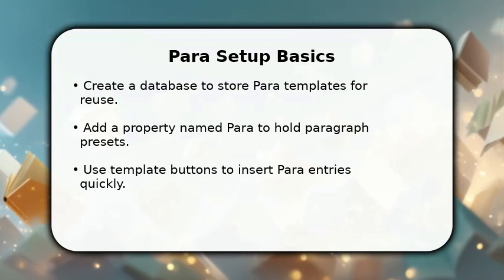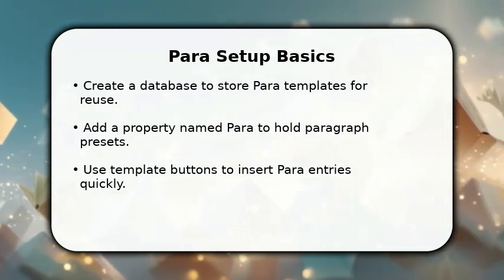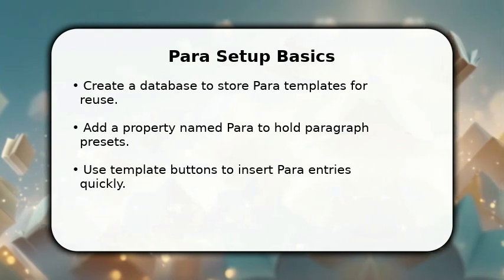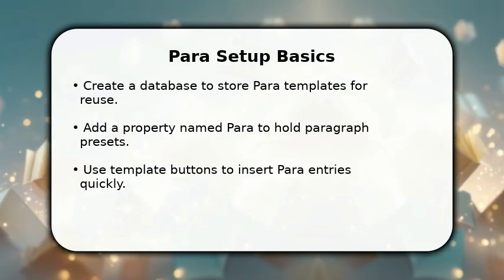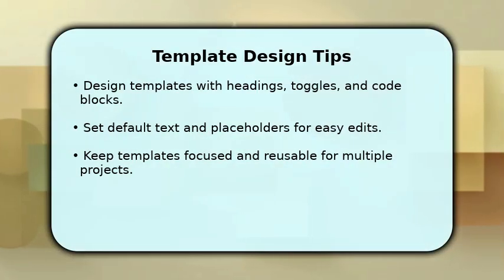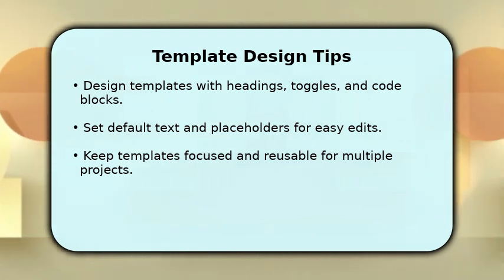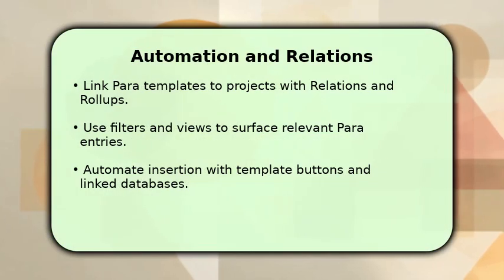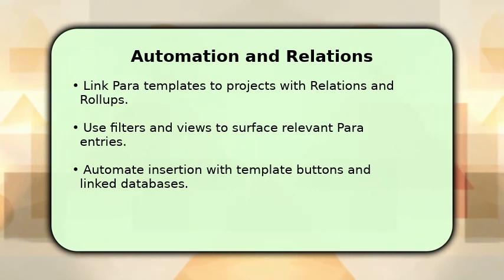How to Set Up Para in Notion: Step-by-Step Guide (Updated)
How to Set Up Para in Notion: Step-by-Step Guide (Updated) | 🔒 Surfshark VPN Deal — Stay private and secure. $1.99/mo + 3 Months Free ▸

Discover the ultimate guide on setting up your para note within Notion. From initial setup to advanced features, this video will walk you through each step with clarity and precision.

Notion tutorial, setup Para in Notion, productivity tool for notes, organize tasks using para note, step-by-step guide to setting up notions